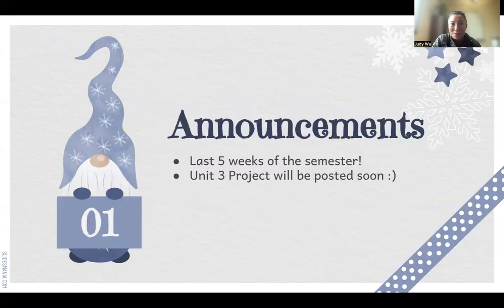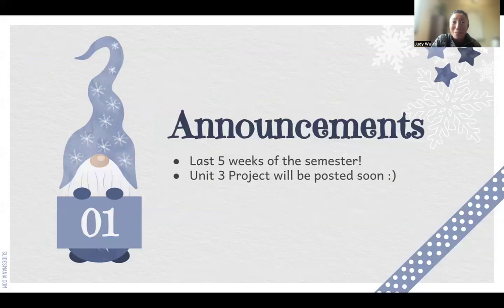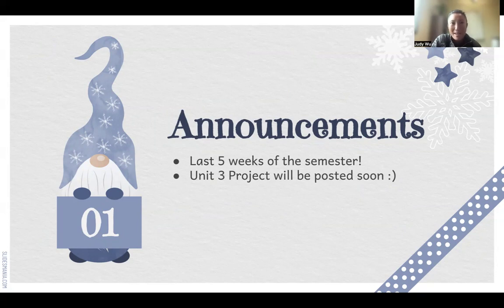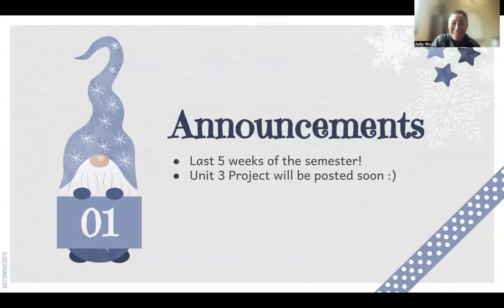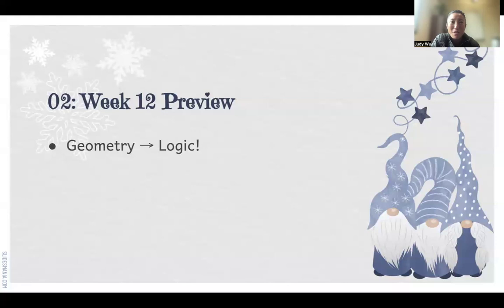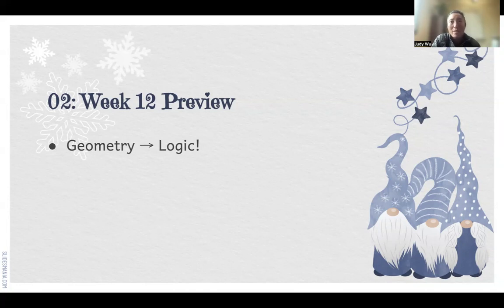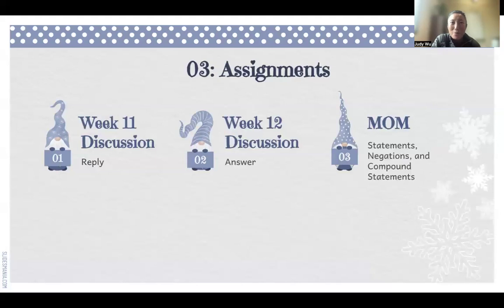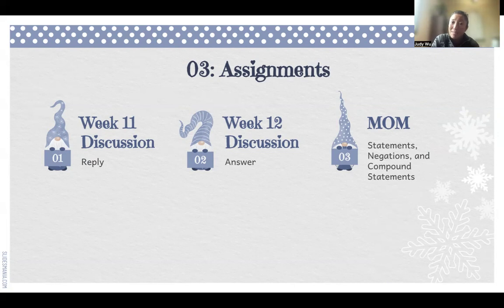Week 12 La Semana (Math118 Spring24)